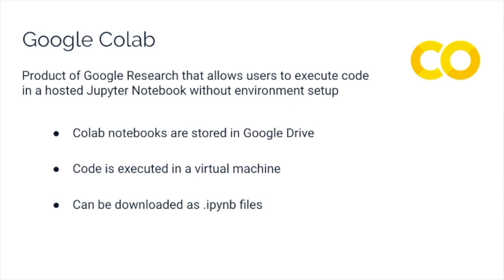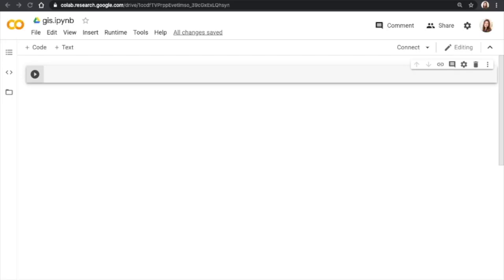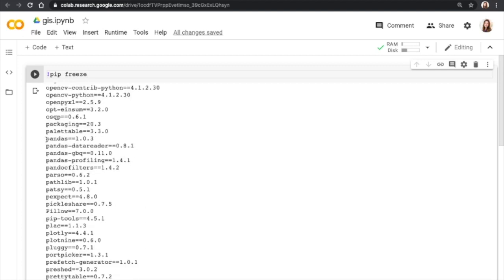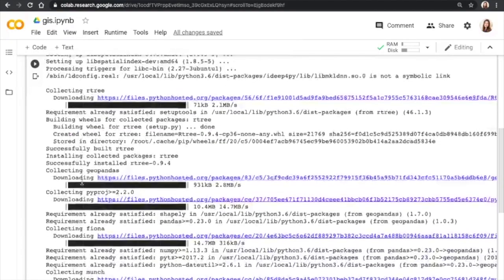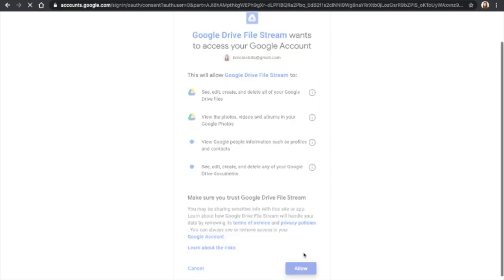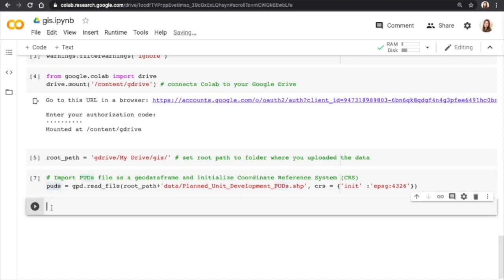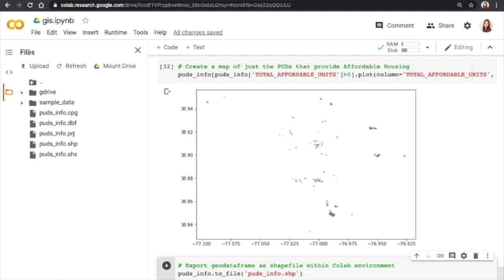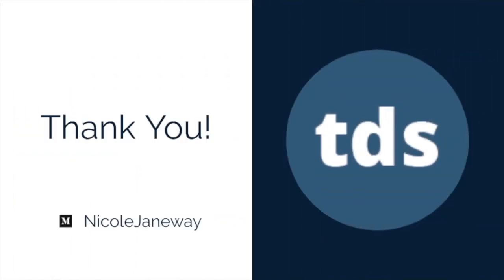Google Colab Demo | Jupyter Notebook Environment in the Cloud | Tutorial + Project Walkthrough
Google Colab is a useful platform for Data Scientists working with Python.

In this tutorial, I show you how to set up a Colab notebook and how to import and export data (code snippets below).

Import:
from google.colab import drive
drive.mount('/content/gdrive') # connects Colab to your Google Drive
root_path = 'gdrive/My Drive/'

Export:
!cp filename.ext 'gdrive/My Drive/'